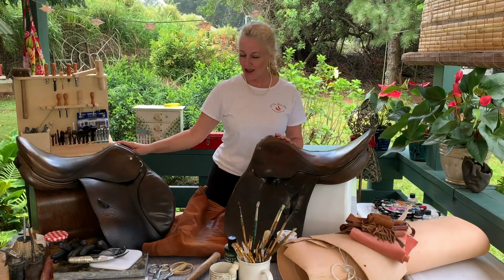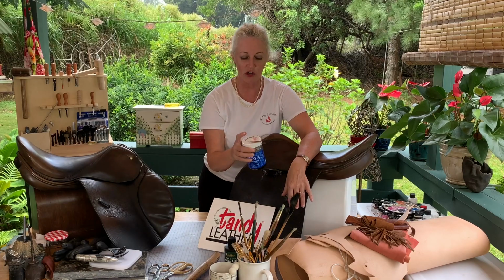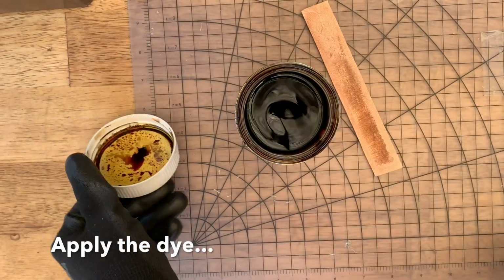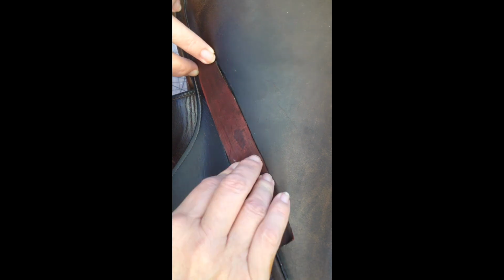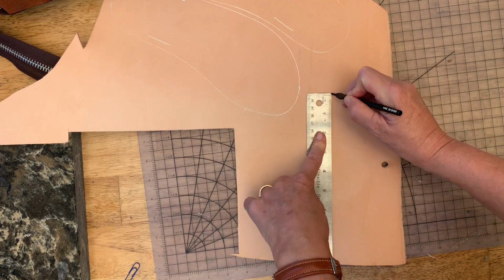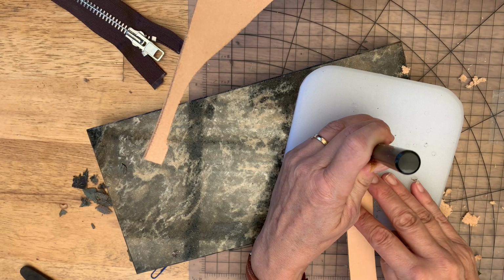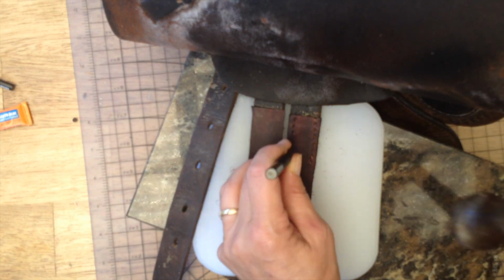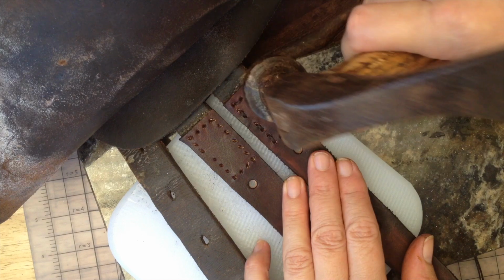Saddle Repair Billets & Rips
I'm cobbler, shoemaker and entreprenuer Teri Edmonds.  In this Cobblers Masterclass series I am going to teach you my top skills I use to make money repairing and making things for others.  It also demonstrates how to do it from the comfort of your own home.   The Cobbler Masterclass series includes a complete list of supplies, steps and links to additional resources to complete your shoe cobbling-shoe making journey.  This lesson, lesson #11, is an overview of basic saddle repair and the supplies you will need.

History:
I opened my shoe store, If The Shoe Fits Maui, in 2001.  The store specialized in women's large and wide sizes.  My job consists of painting, gluing, dying, sewing, designing and making things.   Of course, not every day is dreamy.  I still have to do the bookkeeping, cleaning and the diplomacy of customer service.  However, my top goals in life are being met.  I am my own boss and I set my own hours.  I get paid to do what I love and I want to share that knowledge with you.

This series has been designed with the student/entreprenuer in mind. Each specific skill taught here has proven to bring me consistent business income.  I demonstrate how to do each of the projects from home using a basic set of tools and supplies.

Cobbler Masterclass Lessons:  There are 14 videos in the Cobbler Masterclass Series.

1.  Overview (YouTube publish date: May 9, 2020)
2.  Workshop Tools (YouTube publish date: May 10, 2020)
3.  Cleaning & Conditioning (YouTube publish date: May 16, 2020)
4.  Polishing Shoes (YouTube publish date: May 17, 2020)
5.  Dying Fabric Shoes and Handbags (YouTube publish date: May 23, 2020)
6.  Gluing Shoes (YouTube publish date: May 24, 2020)
7.  Painting Leather (YouTube publish date: May 30 ,2020)
8.  Shoe Stretching (YouTube publish date: May 31, 2020)
9.  Insoles (YouTube publish date: June 6, 2020)
10.  Birkenstock Care (YouTube publish date: June 7, 2020)
11.  Equestrian Boot and Saddle Repair (YouTube publish date: June 13, 2020)
12.  Belts-Making and Repair (YouTube publish date: June 14, 2020)
13.  Sewing Leather Goods (YouTube publish date: June 20, 2020)
14.  Installing Hardware-Craftool Pro Handpress (YouTube publish date: June 21, 2020)

Cobbler Masterclass Supplies:

This is a complete list of all supplies used in the Cobbler Masterclass Series and is organized by lesson.  The Craftool Pro Workshop and the Craftool Pro Handpress can all be found at TandyLeather.com. The fabric dye supplies are available at Benjaminwalk.com. Be sure to tell them I sent you!

2.   Workshop Tools Craftool Pro Workbench: available at TandyLeather.com, hammer, nippers, razor knife and razors, cutting mat, dremmel and assorted attachments with cone sander.
3.  Cleaning and Conditioning:  Lincoln EZ-Suede cleaner, Cadillac Boot and Shoe Care, dish, Tacco nylon brush, towel.
4.  Polishing Shoes: Moneysworth cream polish, Lincoln Wax, polishing cloth, horse hair applicator brush, 8 inch horsehair polish brush.
5.  Dying Fabric Shoes and Handbags: International Dye Chart, dye, Measuring glass, large and small daubers, sample swatch, jar for larger batches
6.  Gluing Shoes: Masters Cement, Masters Thinner, Screwdriver, razor knife, sandpaper, oil can dremmel and kit, respirator, loves, safety glasses, Gorilla Super Glue
7.  Painting Leather: Angelus Leather Paint-various colors, color wheel, paint brushes, rags
8.  Shoe Stretching: Width stretchers, rubbing alcohol, water, spray bottle, heat gun
9.  Insoles: Leather, Glue, scissors, sandpaper, paint, paint brush
10.  Birkenstock Care: EZ-Suede Cleaner, dish, cloth, Cork Renew
11.  Equestrian Boot and Saddle Repair: Craftool Pro Workshop, glue, sandpaper, hammer/mallot
12.  Belt Making & Repair: Craftool Pro Workshop, hammer, glue, waxed sinew, hand sewing needle, skiving knife, leather dye, leather polish, sandpaper, rivets, Craftool Pro Handpress, handpress dies, leather, roller knife, buckle and keeper
13.  Sewing Leather Goods: Janome 3000, nylon thread, scissors, needle-nose pliers, hand-punch